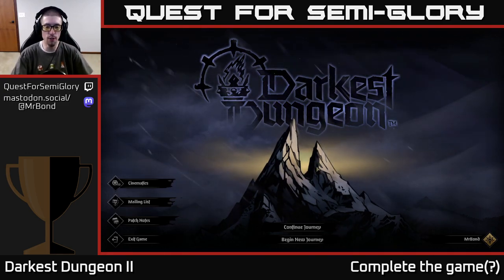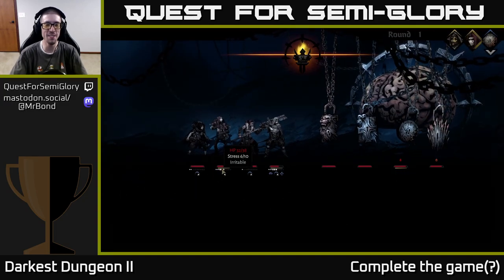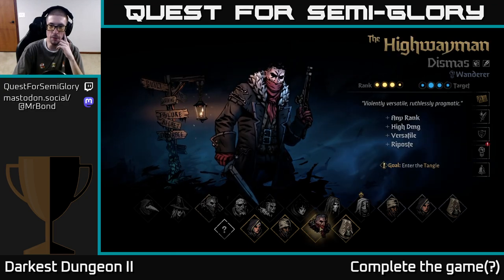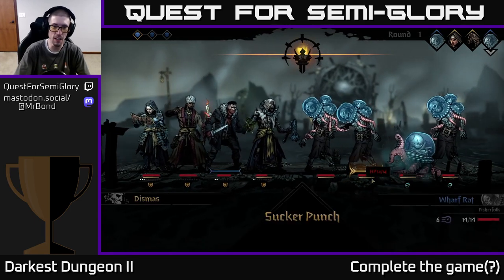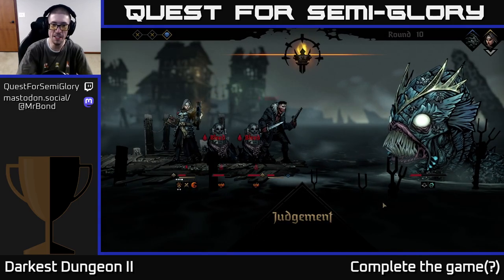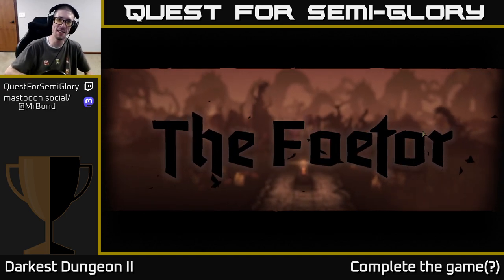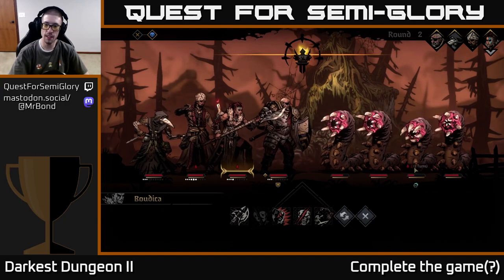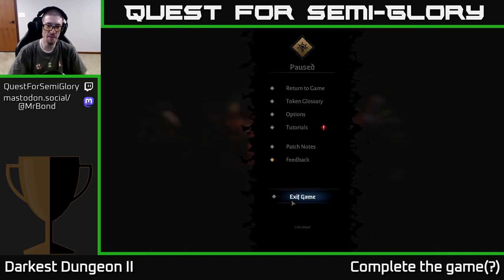Quest for Semi-Glory - Darkest Dungeon II - Session 3